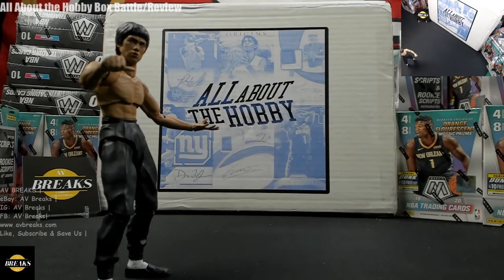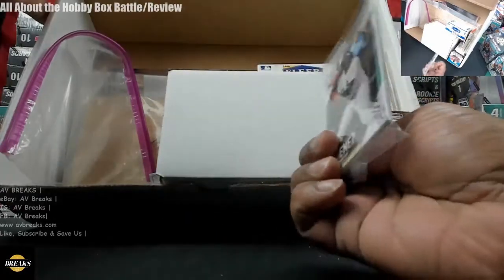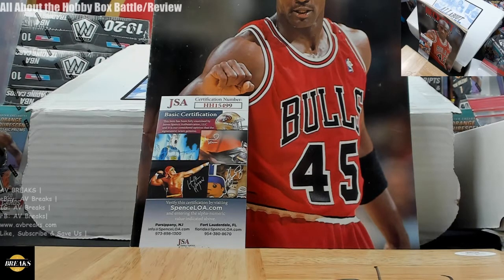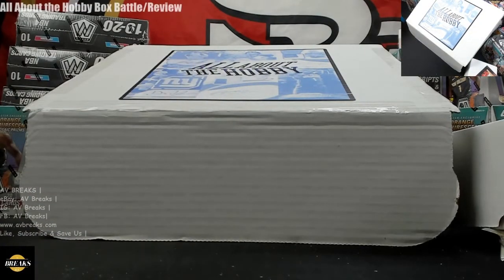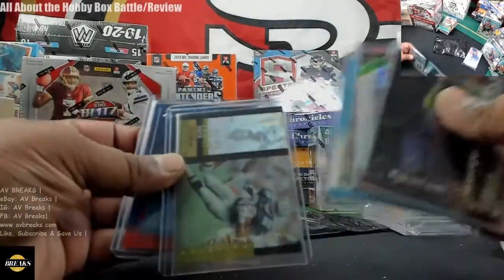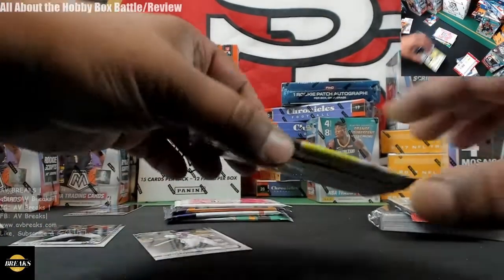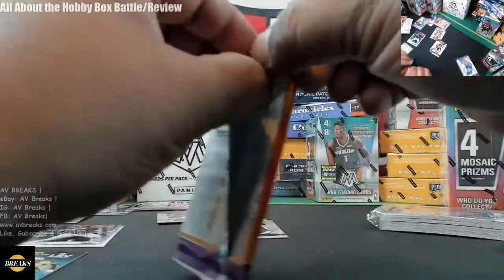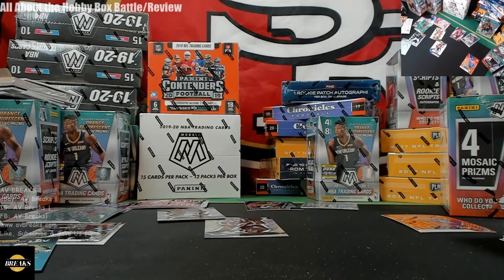AllAboutTheHobby Box Battle and Review!!!! Cool Hits! Unique Box!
Hey Guys,

It's been a while since we made a video but here we are with a new one in collaboration with our good friend James and Connor from RippinPacksAZ (Like and Subscribe) we decided to try to this repack box (multi-sport) for a Mosaic Cello Pack! We go over the hits, the goodies and rip open some of the hobby packs.

Please Like and Subscribe if you want more content and for low price spots and a wonderful time check out our breaks or if you want to try your luck on auction

From our family to yours, be safe, be blessed and have a wonderful weekend!